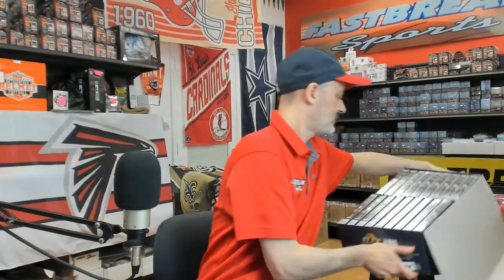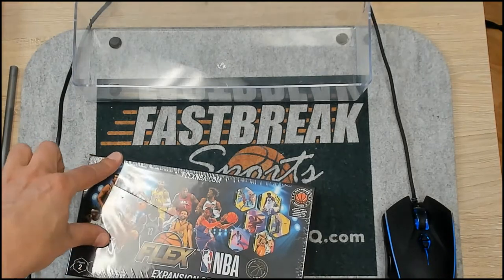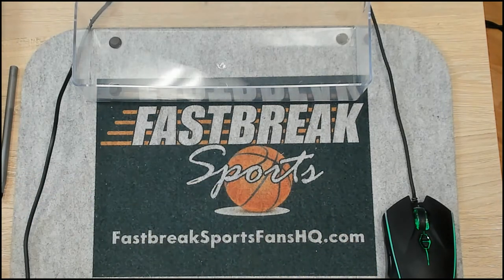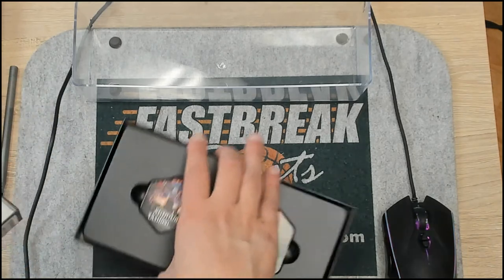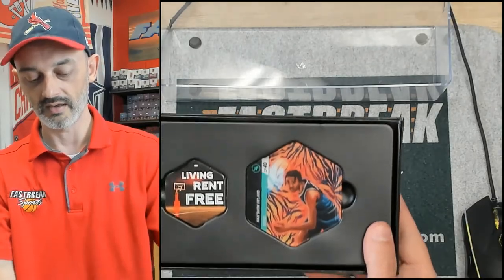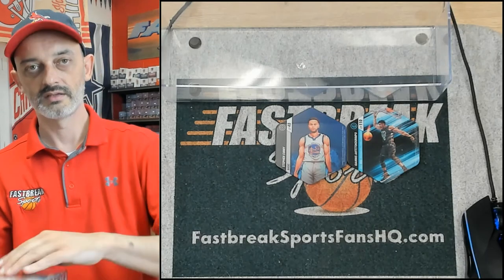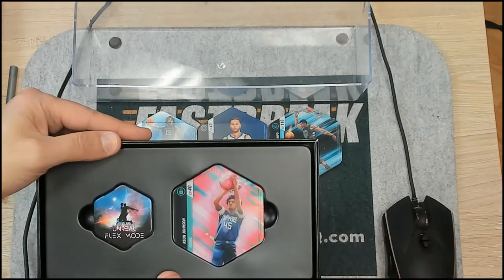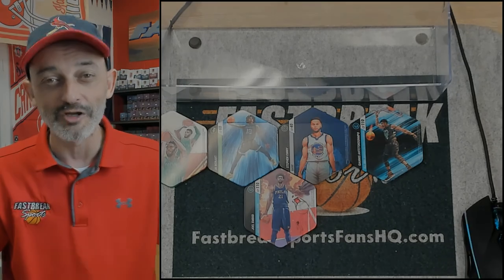NBA FLEX Case Break (18) Boxes @FastbreakSports Collectible Flexigons Hybrid Board Game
We opened an 18 box Case on Series 2 Expansion NBA FLEX from Sequoia Games - we had some great hits from this case!
The tiles can be used in a board game but we have found that the flexigons stand alone as collectibles and have REAL value on the secondary market.